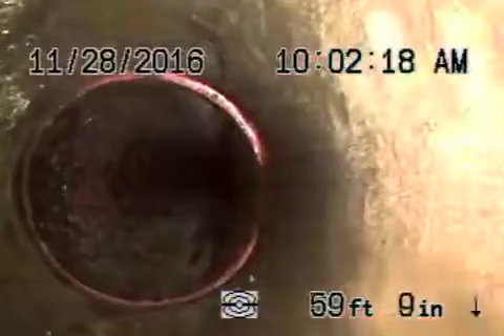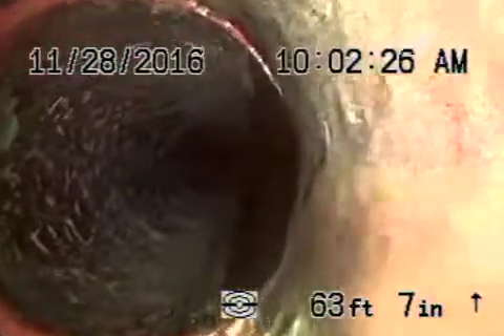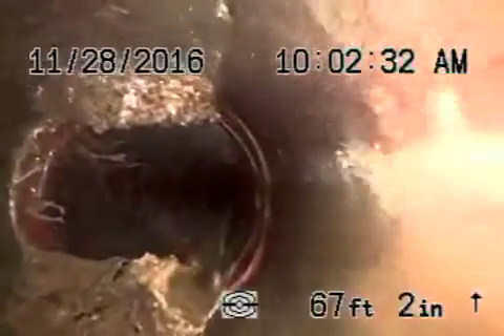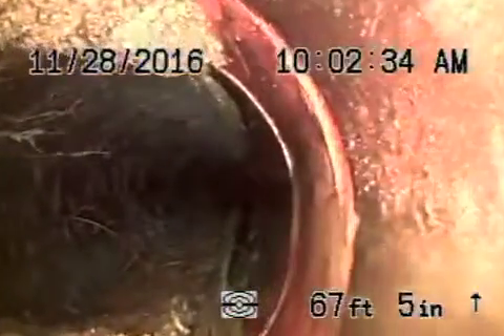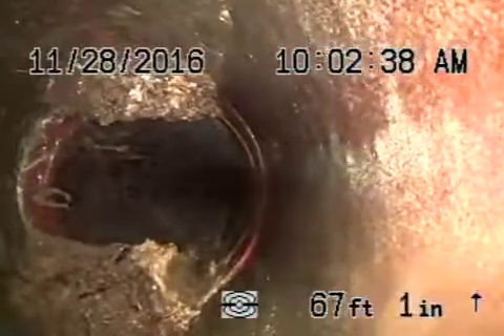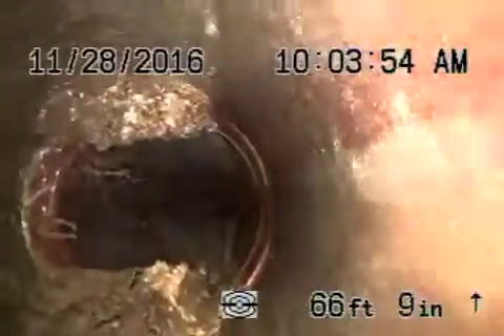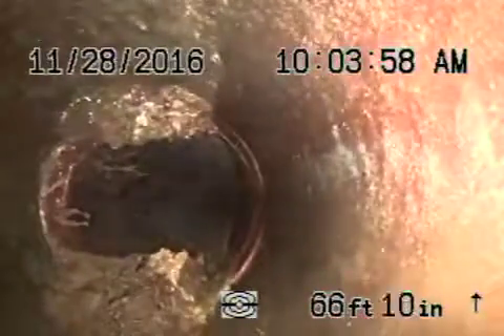Vivian street video